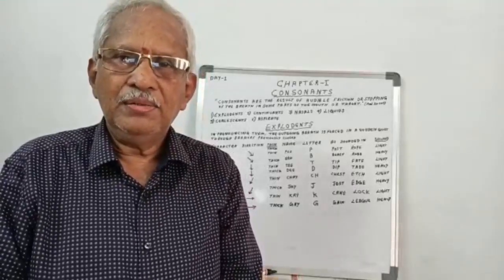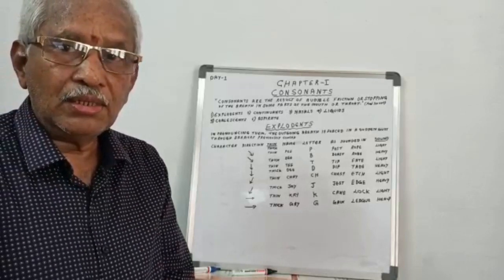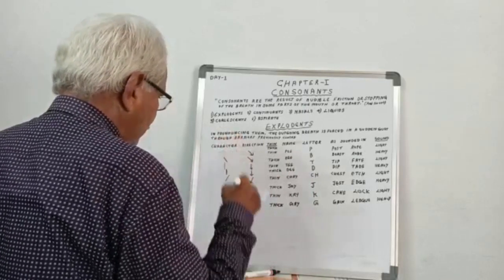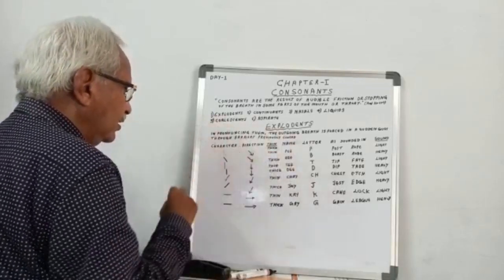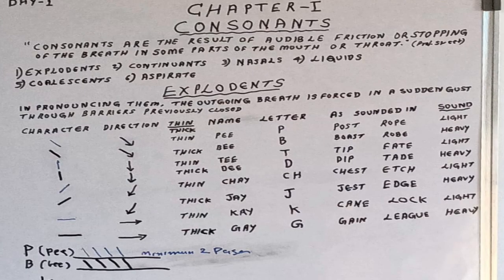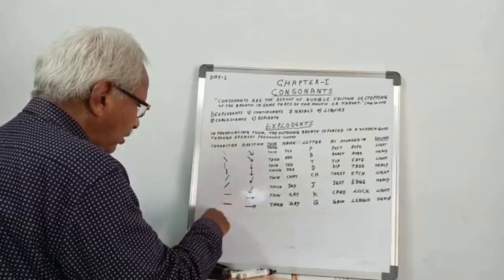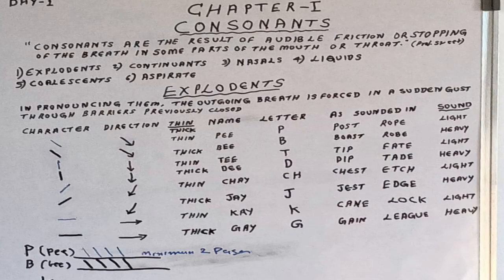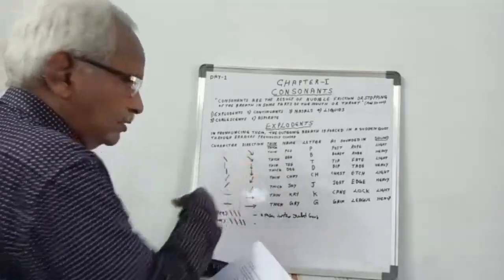Consonants || Chapter 1 || Part 1 || English || Sarma Shorthand Academy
P.V.S.R Sarma (40 yrs Experience)
English Shorthand explained in English Language
Definition of Consonant
SIZE OF STROKES
DIRECTIONS AND ANGLES OF STROKES
HOW TO PRACTICE THE STROKES